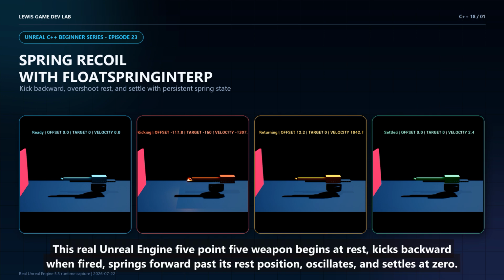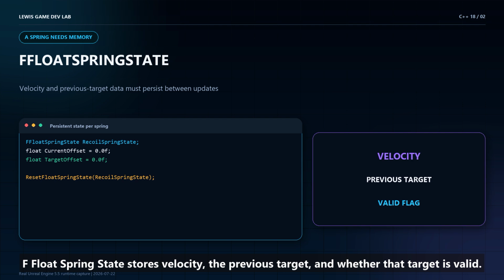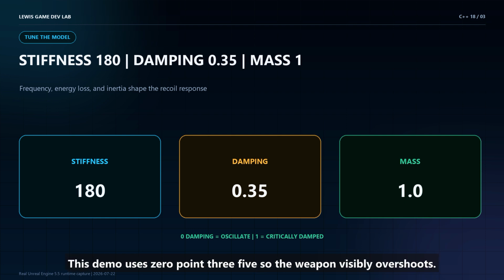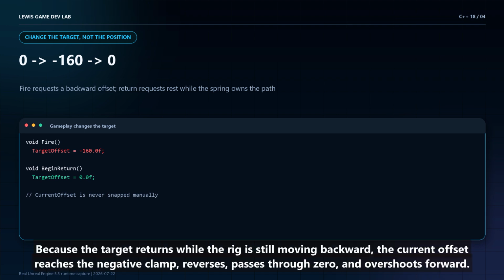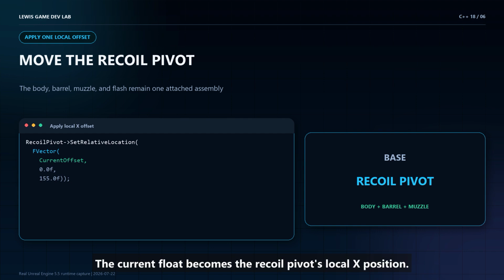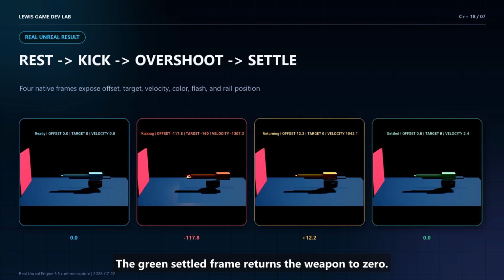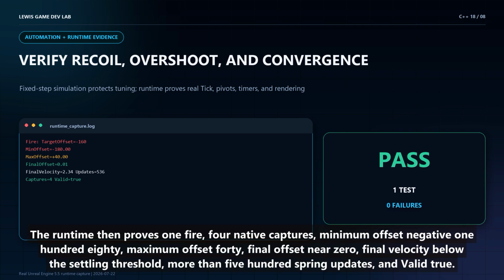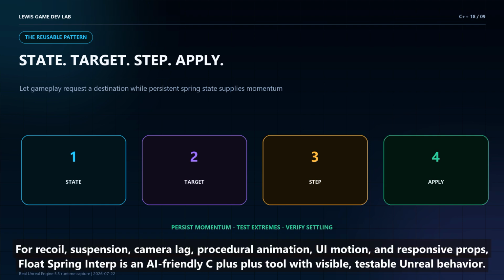UE5 C++ Spring Recoil Tutorial | FloatSpringInterp & FFloatSpringState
Build and verify stateful spring recoil in Unreal Engine 5 C++ with FloatSpringInterp and persistent FFloatSpringState.
Learn how stiffness, damping, mass, target changes, and per-Tick updates create a kick, overshoot, and settled return.

Key APIs and concepts: UKismetMathLibrary::FloatSpringInterp, FFloatSpringState, ResetFloatSpringState, persistent spring state, mechanical travel limits, and settled-state checks. This is a procedural single-axis recoil example, not a complete weapon animation or network-prediction system.

Chapters:
00:00 See the real kick-overshoot-settle cycle
00:48 Keep persistent FFloatSpringState
01:29 Tune stiffness, damping, and mass
02:14 Drive recoil by changing the target
02:54 Step FloatSpringInterp every Tick
03:36 Apply offset to one recoil pivot
04:12 Inspect four genuine Unreal frames
04:53 Verify extremes and convergence
05:46 Reuse the state-target-step-apply pattern